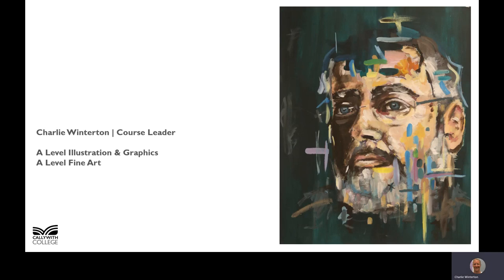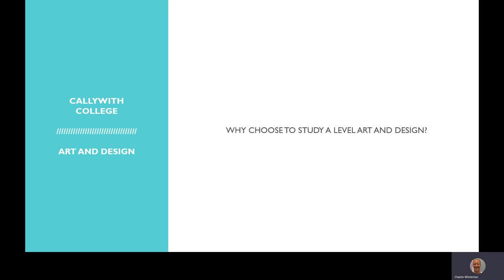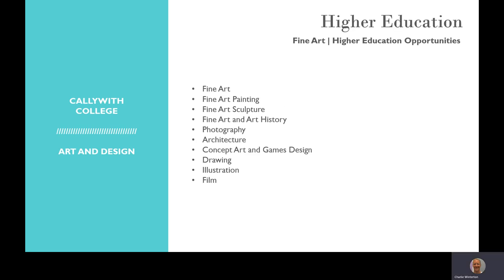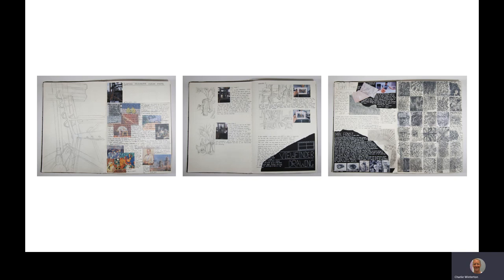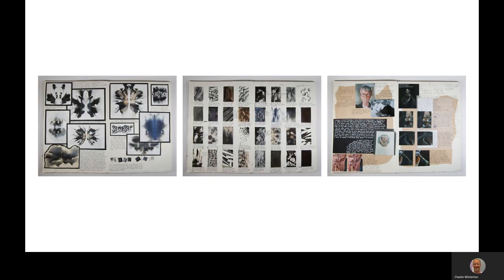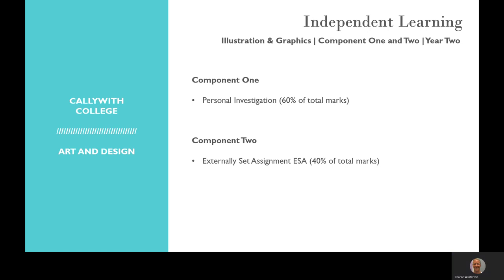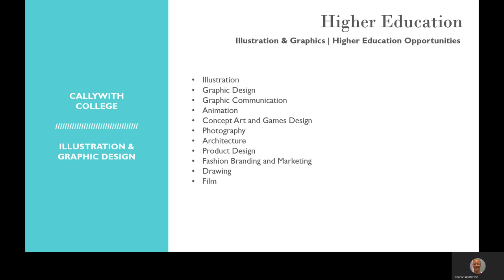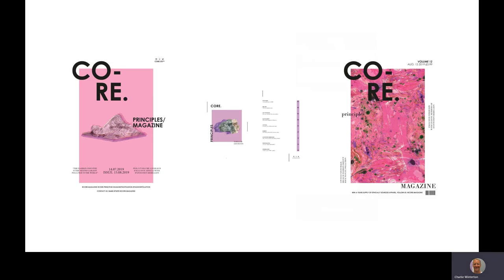SUBJECT SPOTLIGHT: A Level Art & Design - Fine Art and Illustration/Graphics